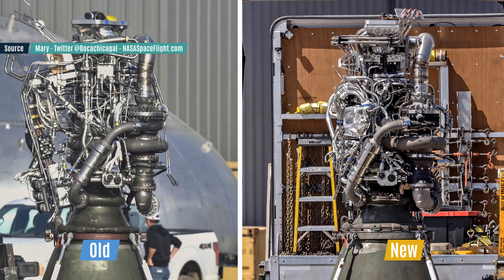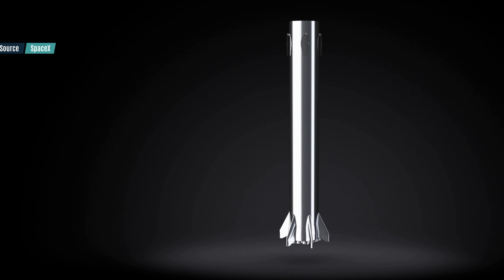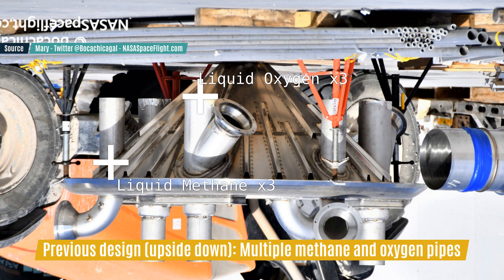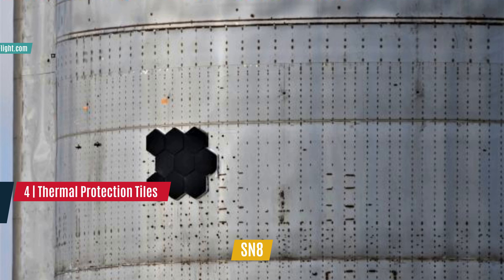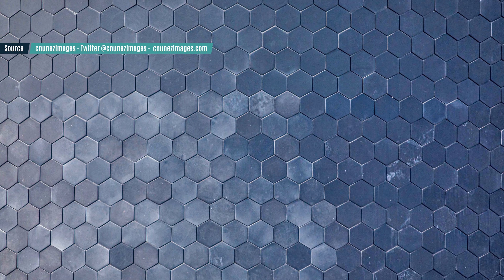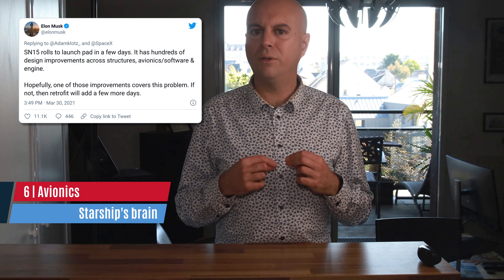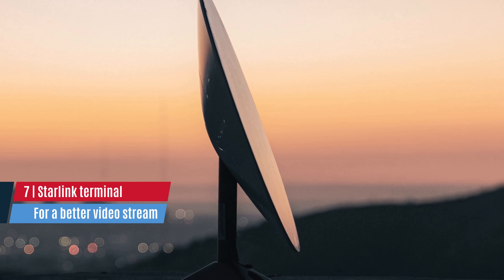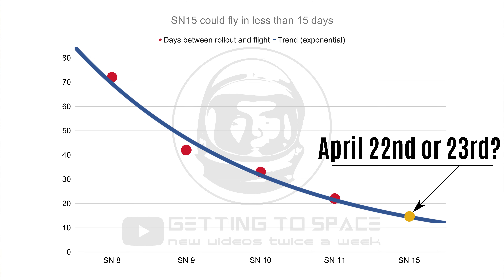When will SN15 fly? What changed between SN15 and the previous ones, and Why? Starship explained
The most important question of the moment: When will SN15 fly? I've got my own formula and I'm telling you my guess at the launch date. I'm also explaining what are the differences between SN15 and SN11, and other prototypes. Unlike most videos, I'm actually explaining why Starship SN15 is different and why SN15 is a major upgrade from the previous ones. Of course, I might be wrong, don't hesitate to call for any mistake or omission in the comments!
I'm really thrilled to be able to watch the development of Starship unfold before my eyes day by day, and I try to convey this excitement to you through my videos. I hope you like them, and I pledge to seek improvements with every video I release.

If you enjoyed my content and want to help me make a living out of it, you can send me a tip if you like. No obligation, you can just watch my videos as usual.

Timestamps:
0:00 Intro
0:47 Raptors upgrade
2:34 Thrust puck modification
4:00 Thermal protection tiles
5:09 Everything is tidy
5:55 Avionics modifications
6:52 Starlink terminal
7:28 When will SN15 fly?
8:15 Closing thoughts

Links to the people cited as a source:
Mary - Bocachicagal